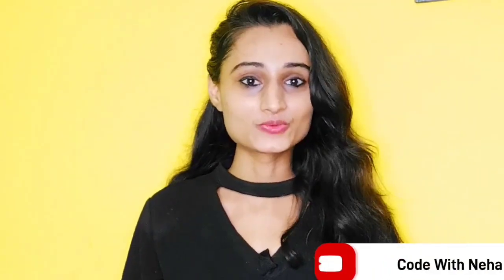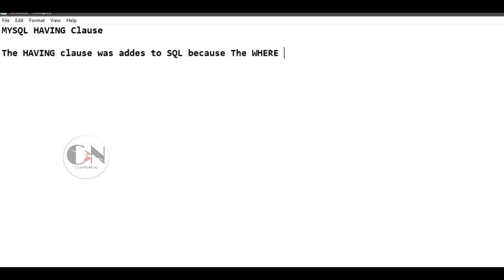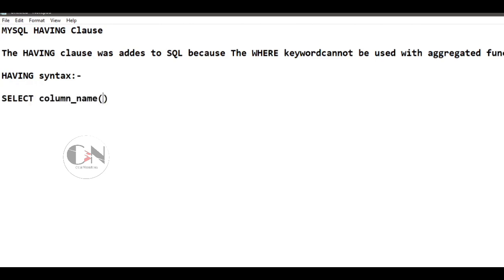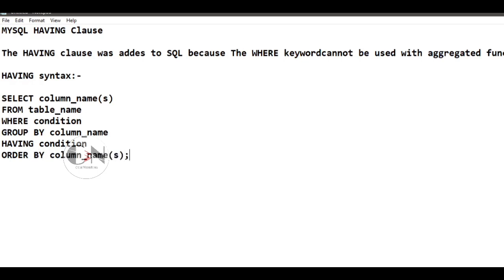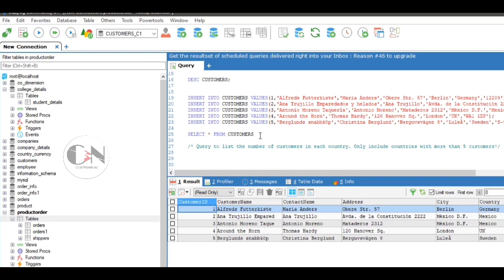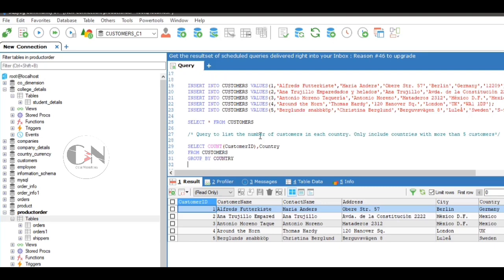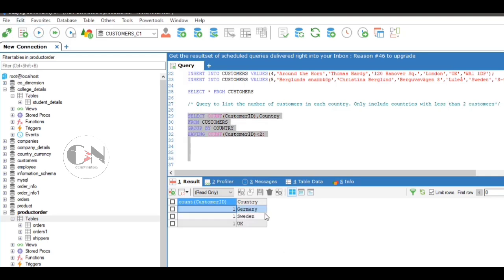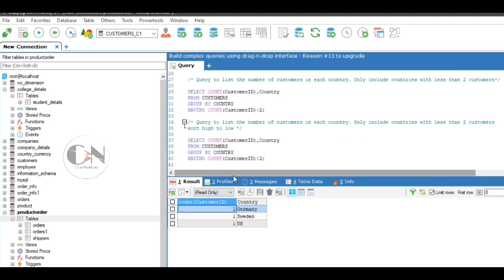HAVING Clause in MySQL|| MySQL Tutorial || Code With Neha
In one of my previous video of mysql series I have discussed about group by clause today I am here to discuss about having clause

The MySQL HAVING Clause

The HAVING clause was added to SQL because the WHERE keyword cannot be used with aggregate functions.

HAVING Syntax

SELECT column_name(s)
FROM table_name
WHERE condition
GROUP BY column_name(s)
HAVING condition
ORDER BY column_name(s);

Today I am using customers table under customers _C1 database

Query to list the number of customers in each country only include countries with more than 5 customers

Select count (CustomerId), Country
From customers
Group by country
Having count(CustomerId) more than 5

The result shows null as there are no datas which can satisfy this query

Moving to the 2nd query that is
Query to list the number of customers in each country only include countries with less than 2 customers

From customers
Group by country
Having count(CustomerId) less than 2

To arrange the query in descending order with respect to country

From customers
Group by country
ORDER BY Country